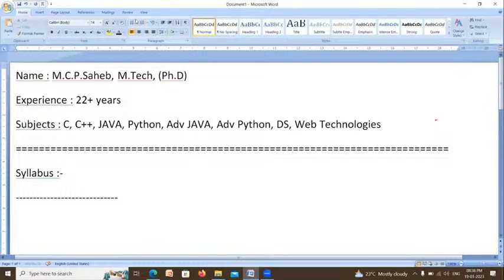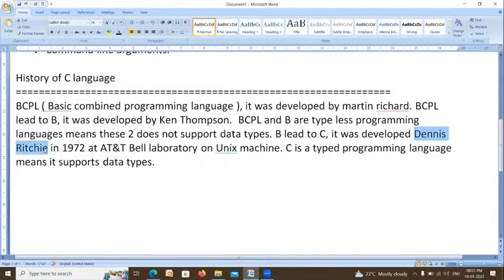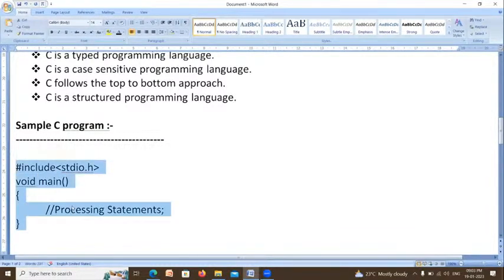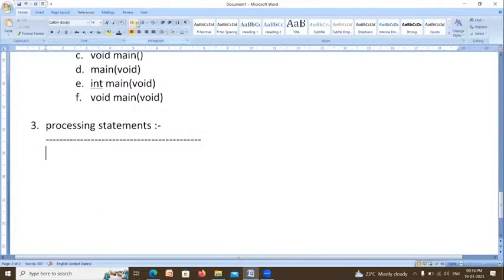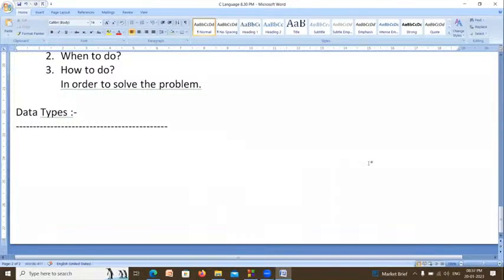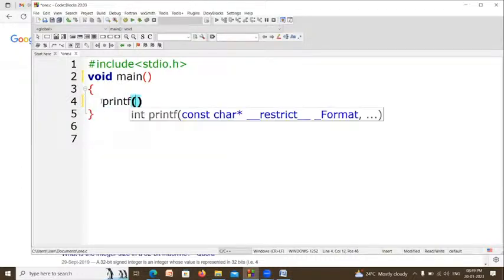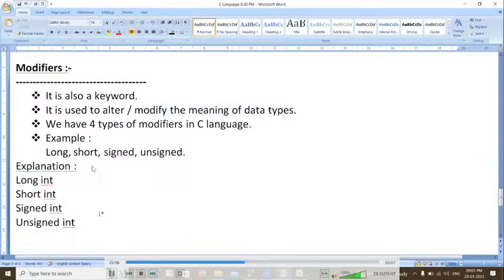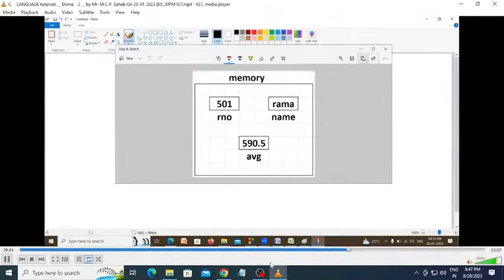C - LANGUAGE tutorials by Mr. M.C.P. Saheb Sir